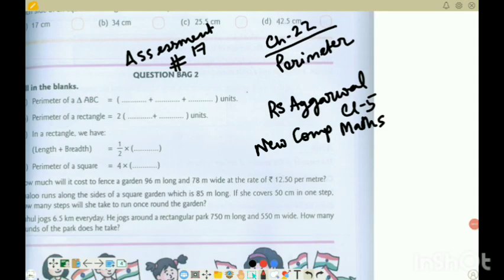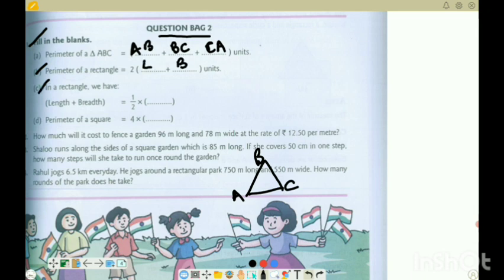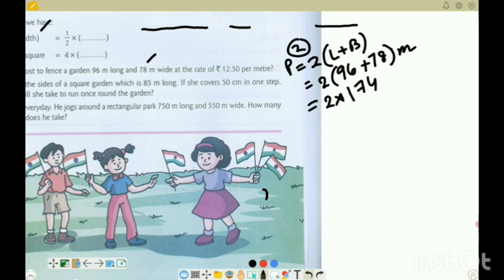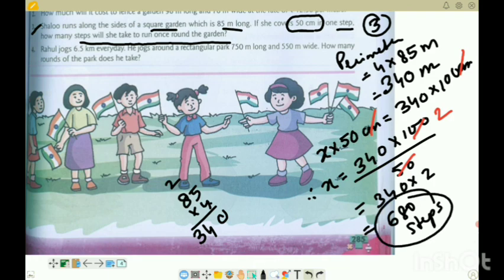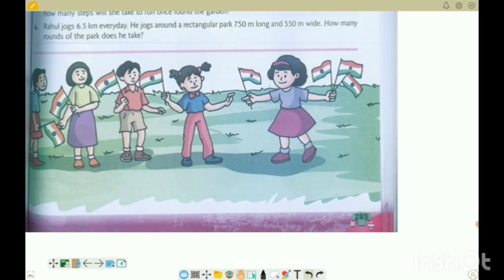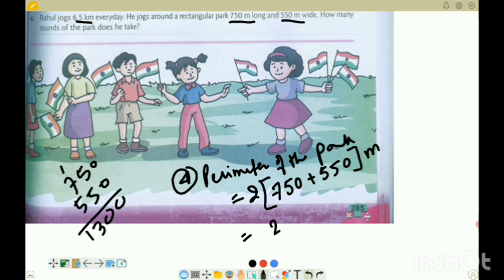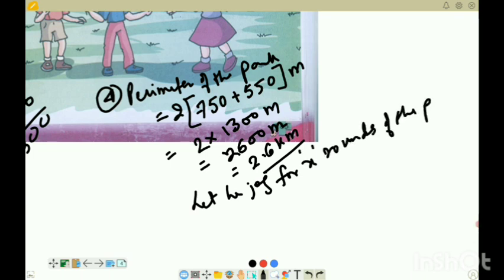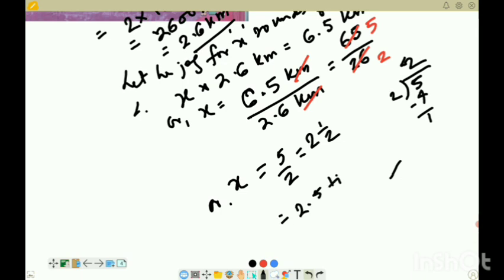Question Bag 2/Chapter 22/Perimeter /class 5 RS Aggarwal/complete solution new composite mathematics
class 5 / 5th mathematics/ R S Aggarwal math solutions / chapter 1/ 2/ 3/ 4/ 5/ 6/ 7/ 8/ 9/ 10/ 11/ 12/ 13/ 14/ 15/ 16/ 17/ 18/ 19/ 20/ 21/ 22/ 23/ 24/ 25

Link to buy complete solutions of RS Aggarwal - Class 5 @amazon

pupum books/ complete solution of class 5th new composite mathematics